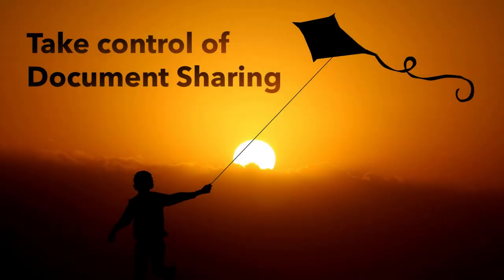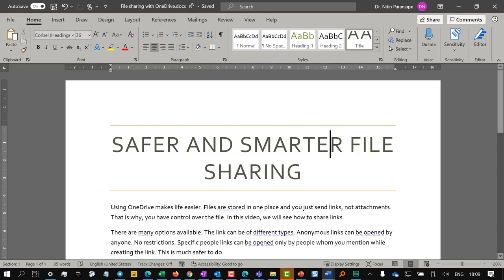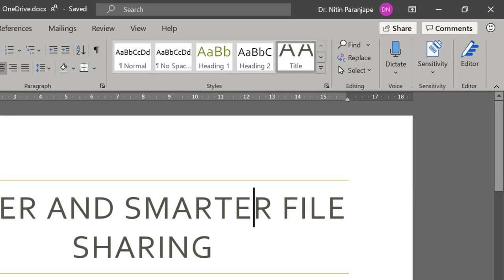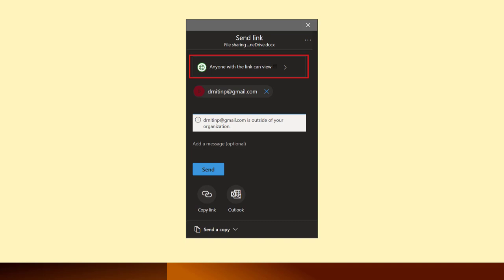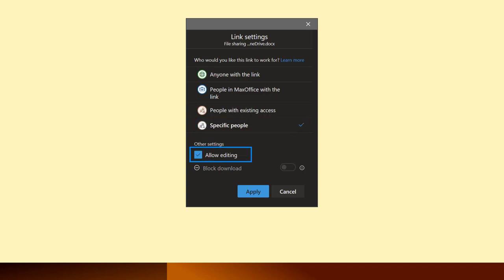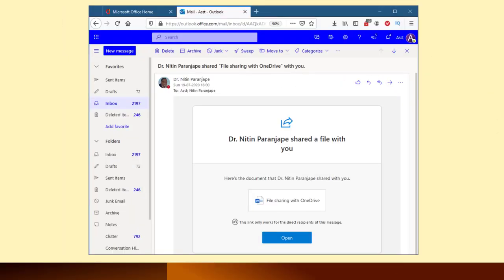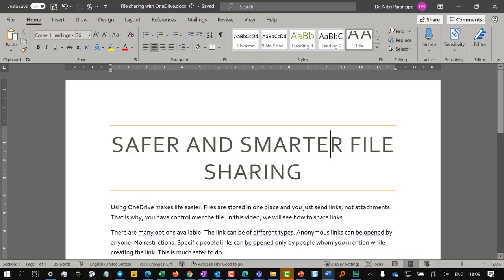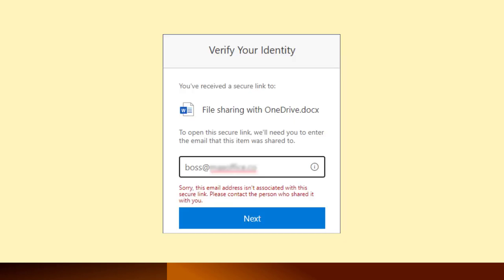How to share files on OneDrive - Safely + Efficiency - Link sharing - Better than email attachments!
Share files stored on OneDrive by sending links instead of sending attachments. It is smarter and safer. The OneDrive file sharing dialog is explained in detail. The recommended default option is Specific People. Control whether others can edit or download the document. Stop sharing whenever you want. You are in control of what happens to files. Share it with your colleagues. Increase efficiency and eliminate unnecessary copy paste. Share very large files ( upto 15 GB) in size.

Here is what you will learn:
00:00 - Intro
00:58 - Types of Links
01:35 - Specific people link
02:55 - Safety against link forwarding